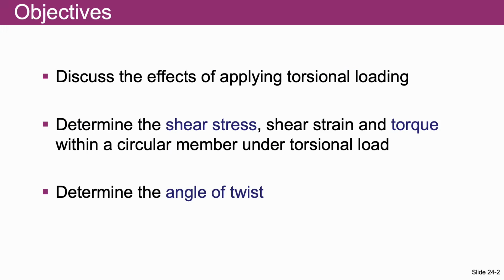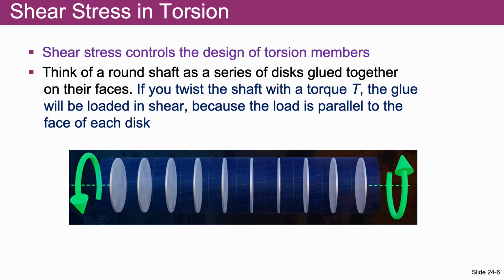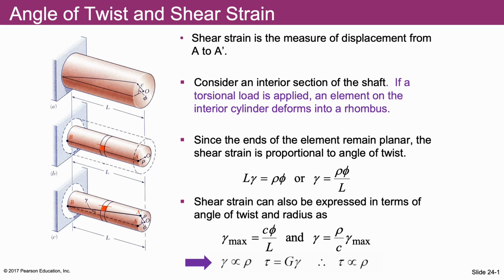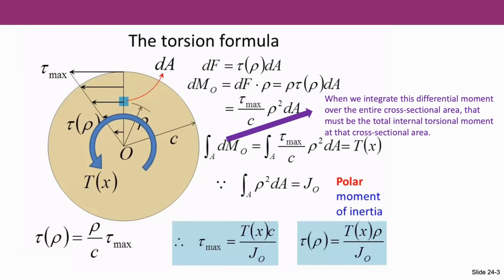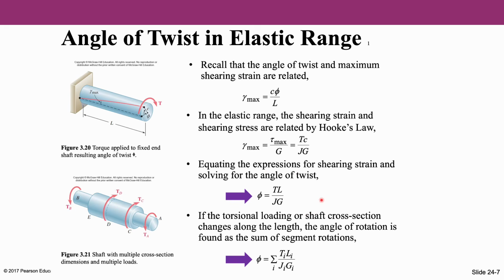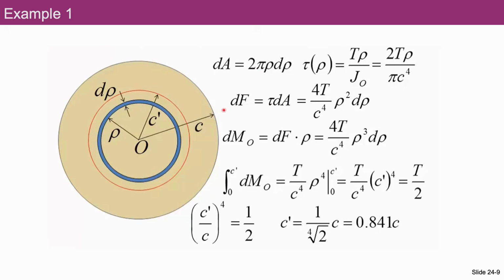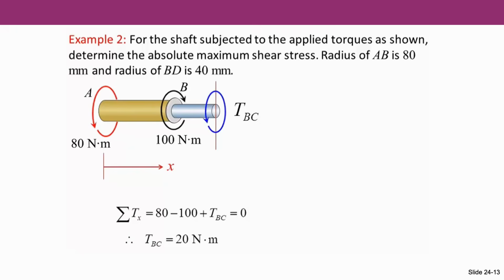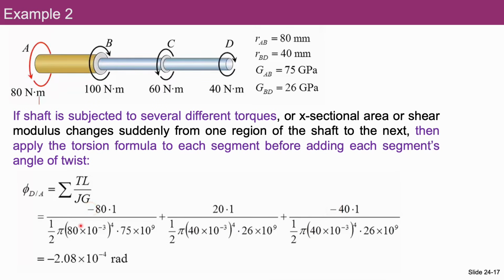Solid Mechanics: Torsion